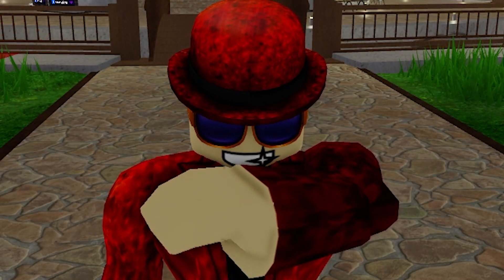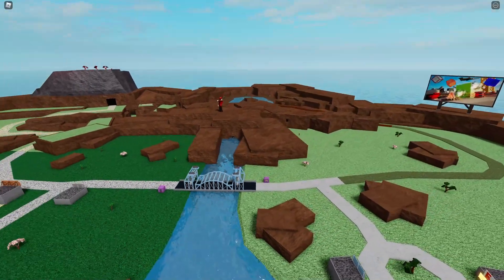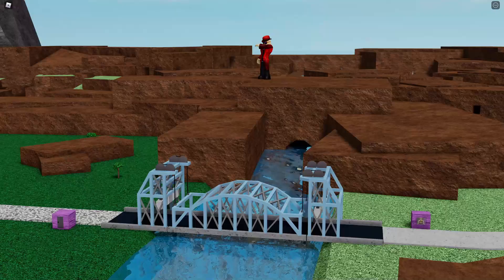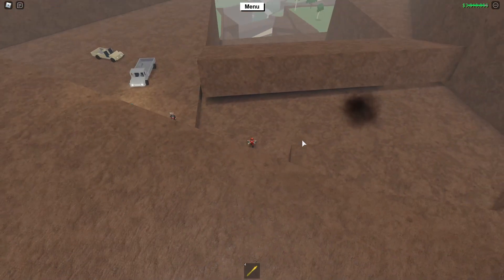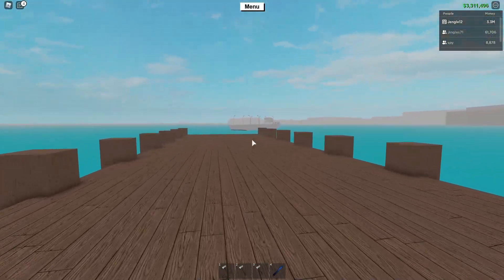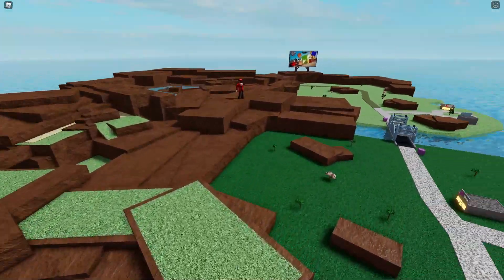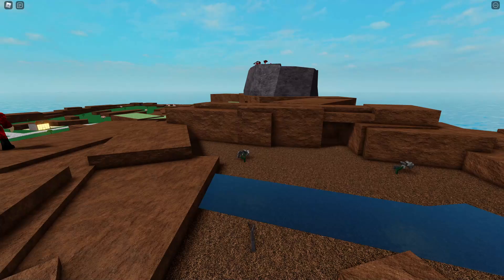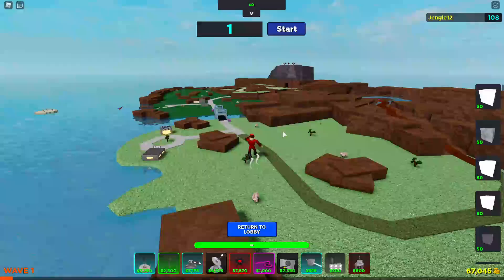The Hidden Secrets of the New Lumberland Map! | Cube Defense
Jack and Hunter have hidden many things in their new addition to the game. Let's go reveal them all!